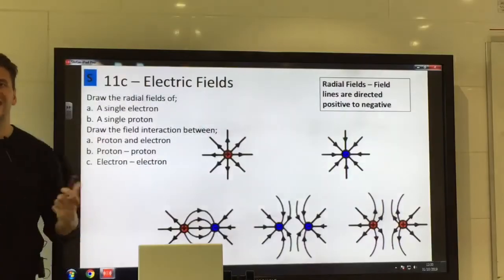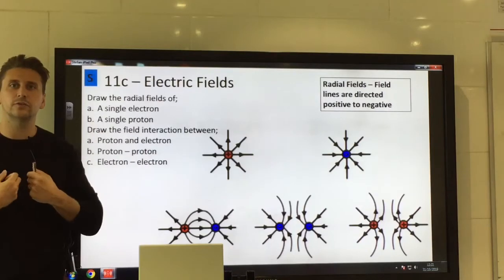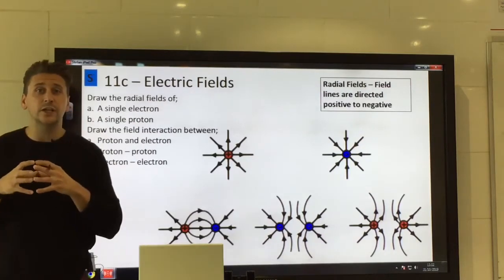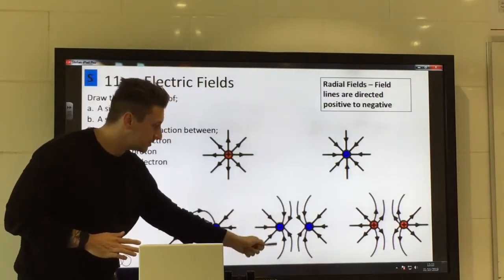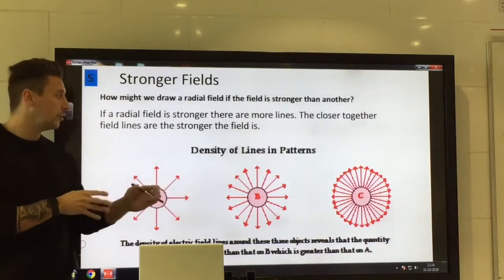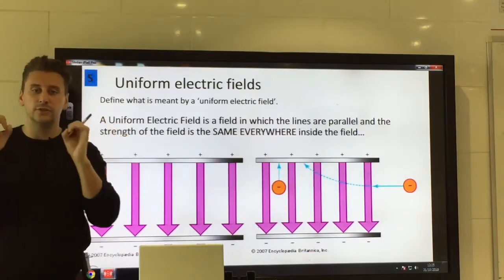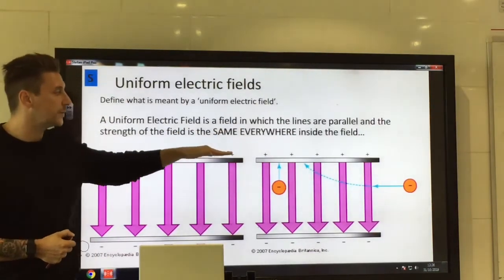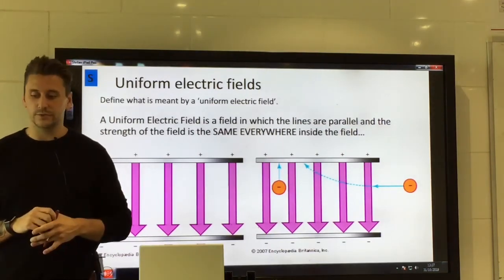GCSE PHYSICS: SP11c - Electric Fields